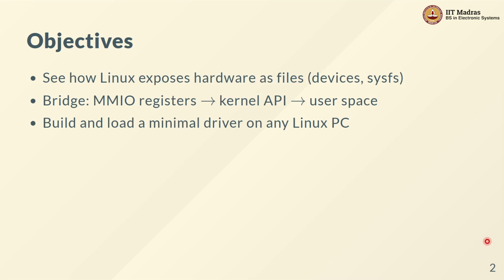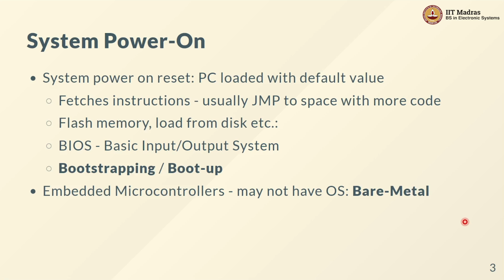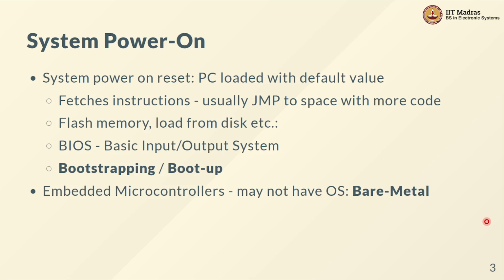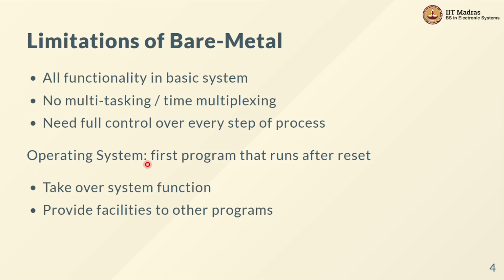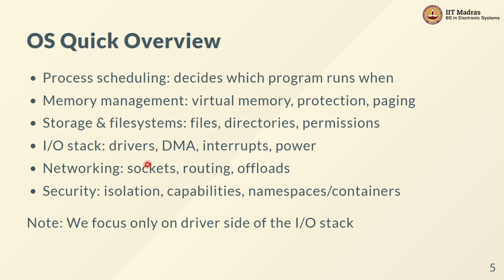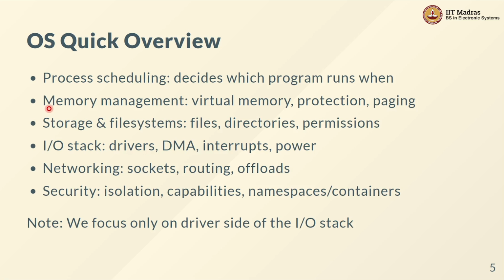W3L1 - From Bare Metal Boot to Linux Device Drivers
From Bare Metal Boot to Linux Device Drivers
Prof. Nitin Chandrachoodan